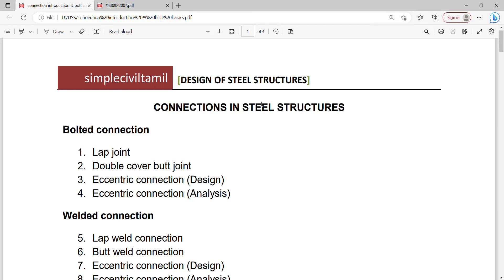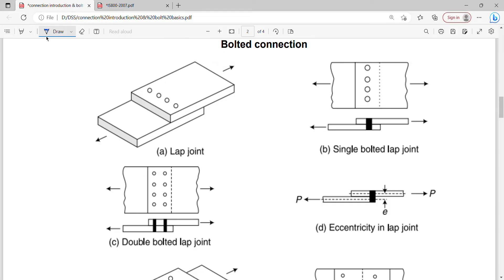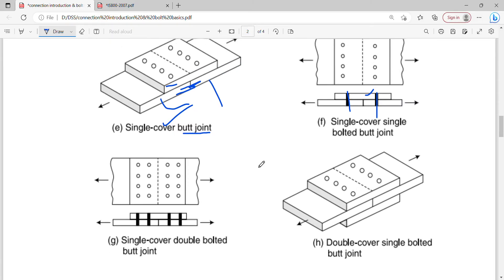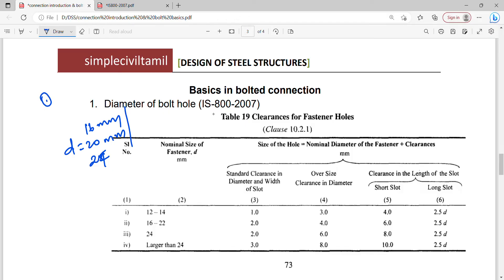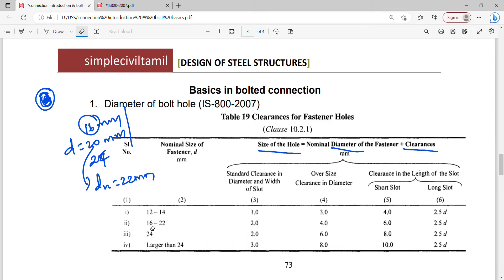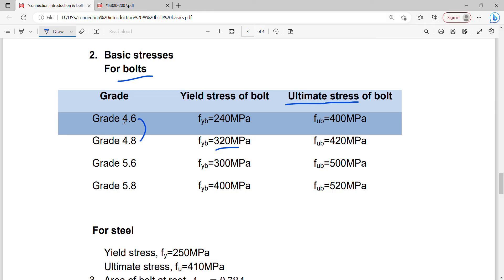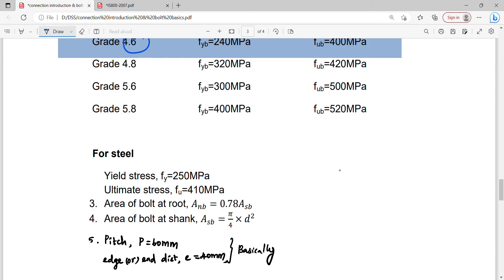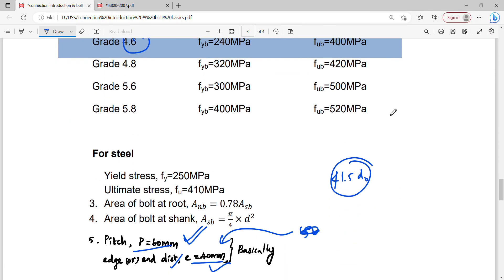Introduction to Design of connection in steel